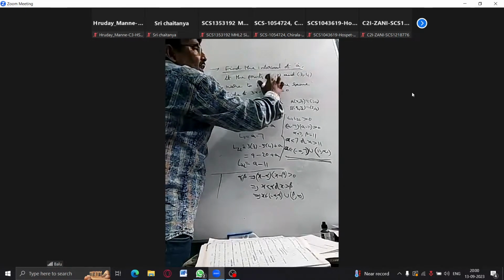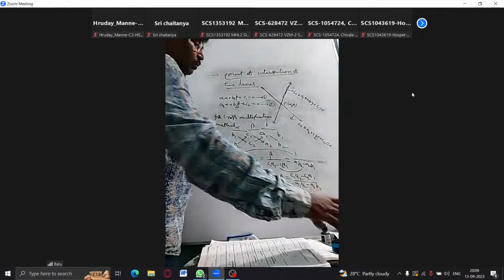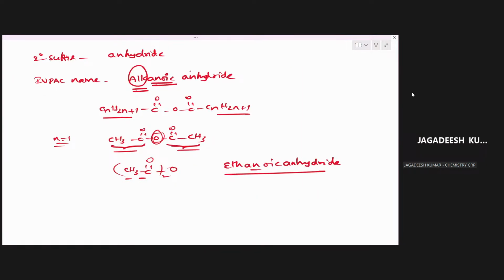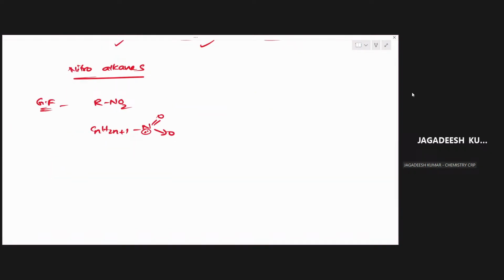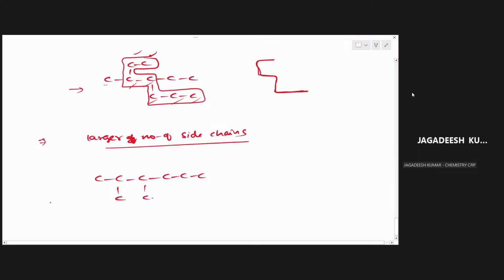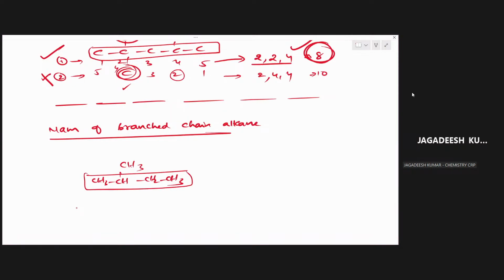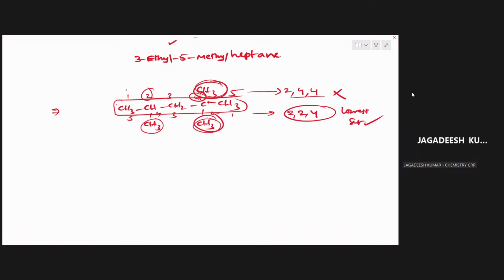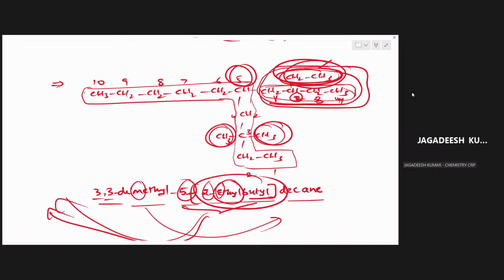IPL LECTURE,13 SEPTEMBER 2023